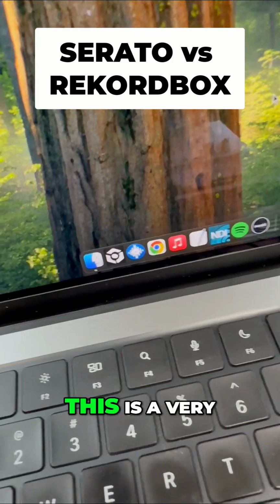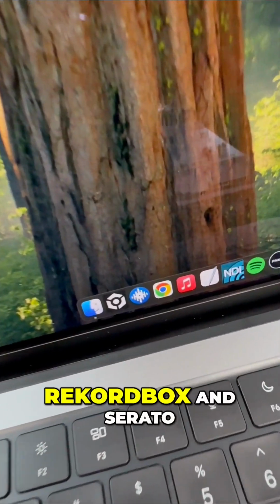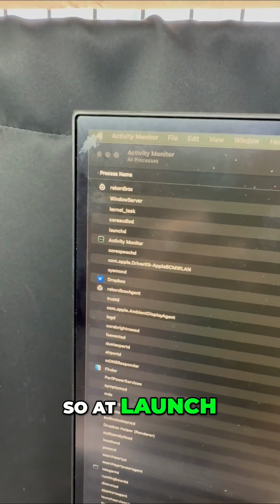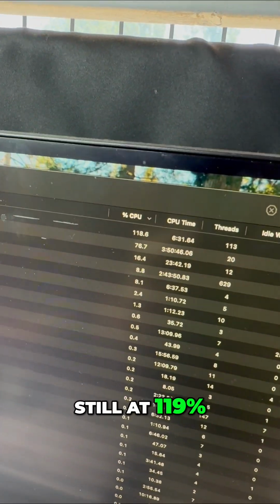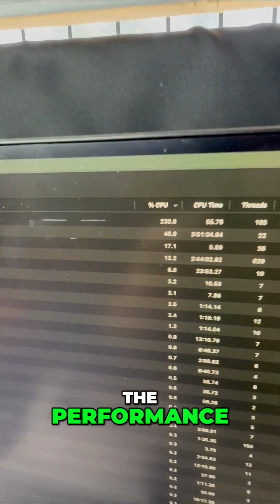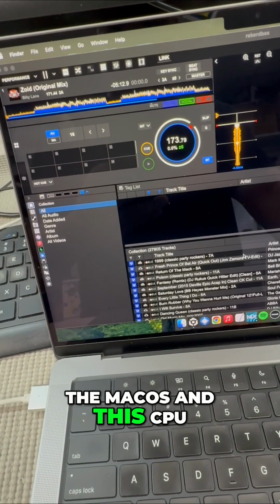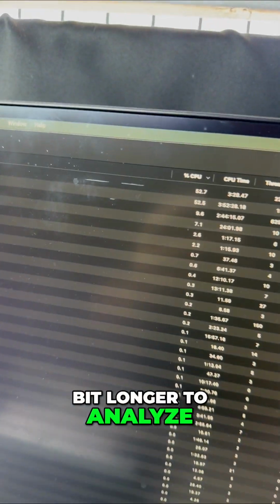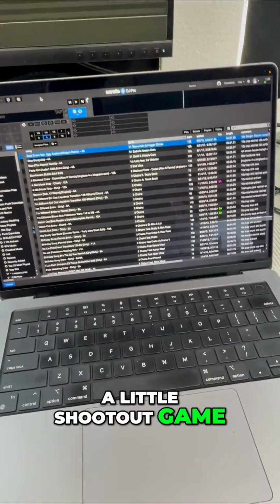Serato vs. Rekordbox: CPU Showdown!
Tested Serato vs Rekordbox on M1 Pro. Compared CPU use during launch, analysis and stems. Found some surprising performance differences.